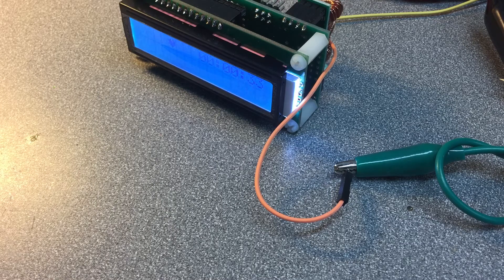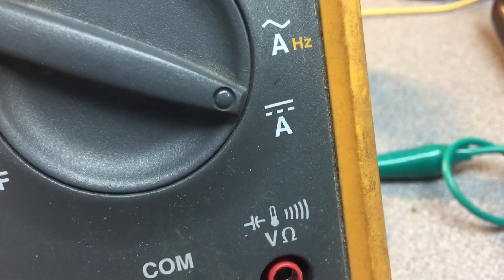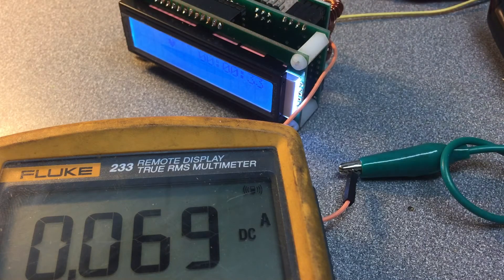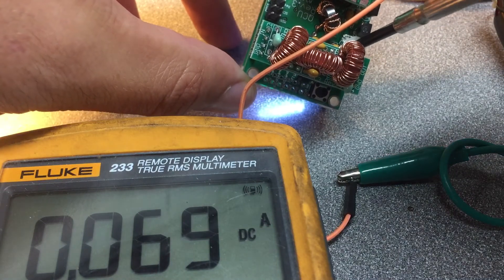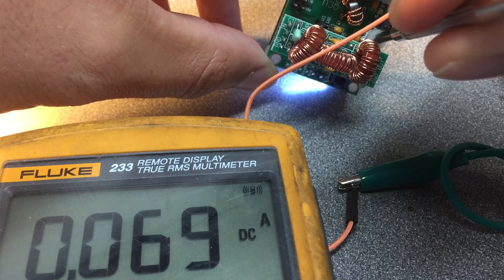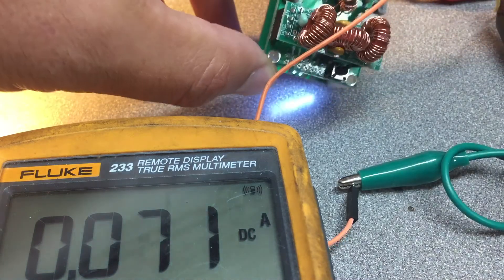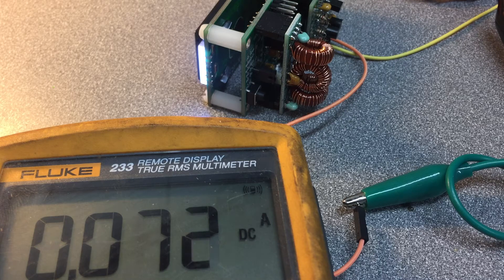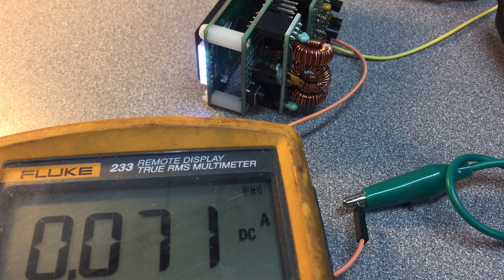QRP labs U3S transistor bias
Quick how to bias the transistor on the QRP-labs u3s wspr kit. Test is done with no antenna no transmit nothing but DC power

The current readings shown are my kit only your kit will have different numbers likely just watch for the number to change as shown here.

This kit is running a bi-filter with 2 fet's and 5V PA however the process to bias the Kit wont change regardless of configurations.

excerpt from the documentation on this process section 7

An alternative adjustment procedure also works very nicely. I recommend this method, if you have
access to a means to measure the current consumption of the kit with reasonable accuracy. You
should measure the overall current consumption of the U3S kit in “idle” mode (key up, not
transmitting). You do not even need to plug in the Si5351A module for this. It is a useful method
for those using the OCXO, who find accessing R5 to be difficult. Monitor the current consumption
of the U3S in “idle” mode and adjust R5 until you just about see a slight increase. This will be a
fairly reasonable bias point for good operation of the PA, when you plug in the Si5351A module.